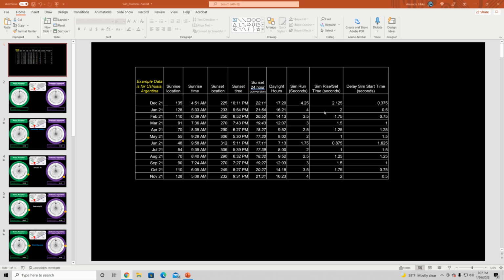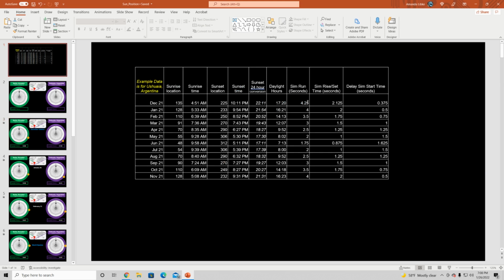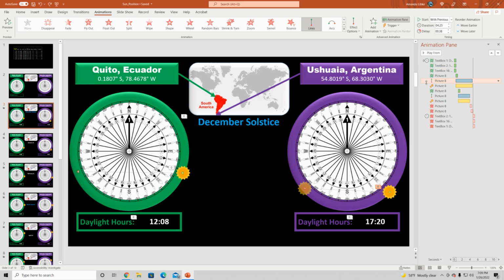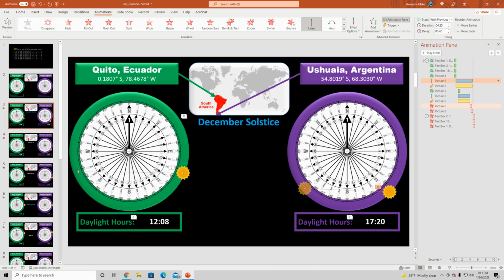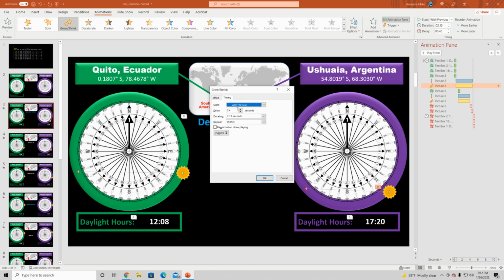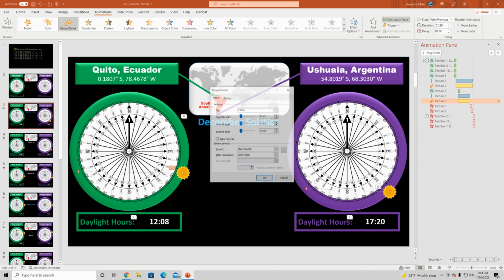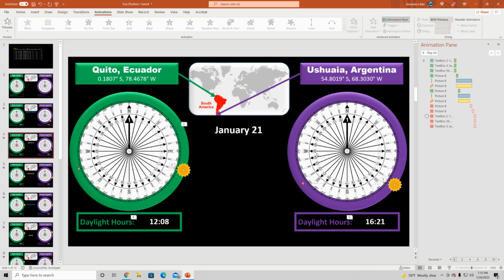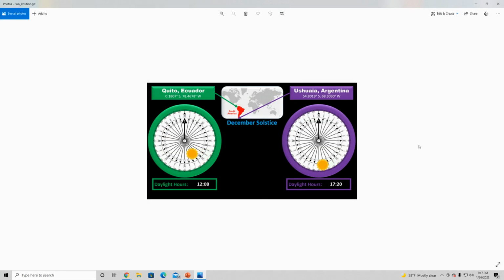How to Make an Animated GIF from a PowerPoint Presentation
This video will show you how to make an animated GIF from a PowerPoint presentation.  This is for the AMTA Astronomy Modelling Course (Spring 2022).  I'm marking this as "Made For Kids" because it is going on to my school YouTube channel, and I just want to be cautious.